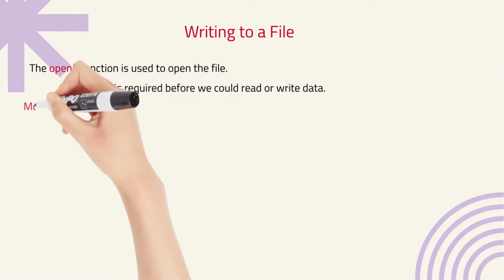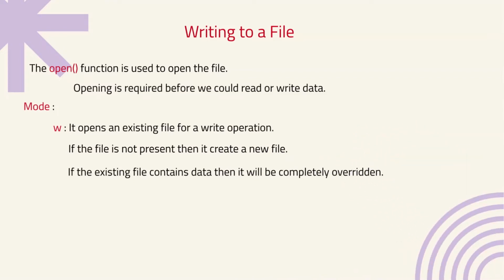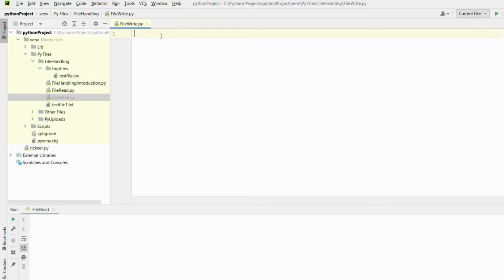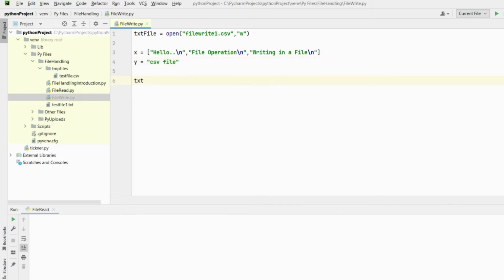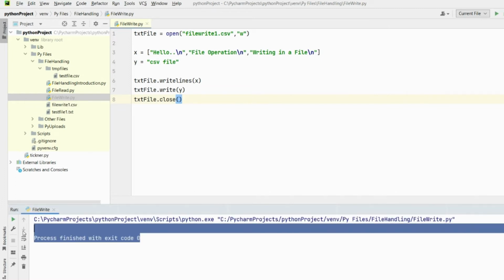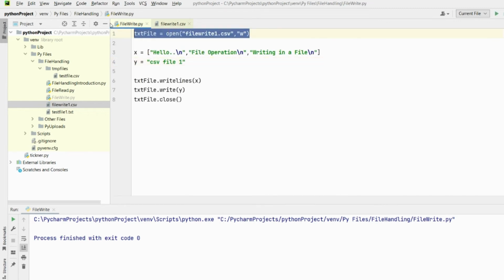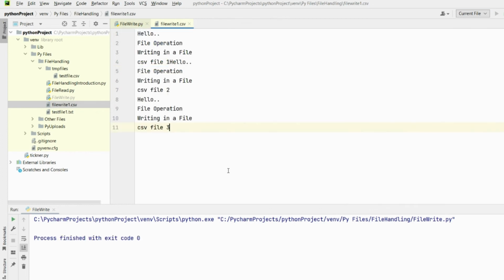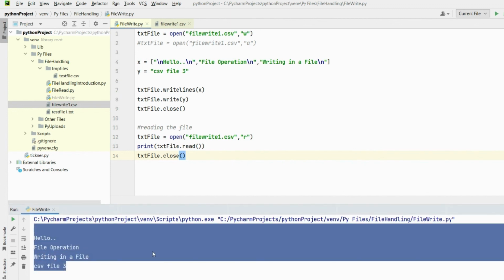Writing to a File in Python | Python for Beginners